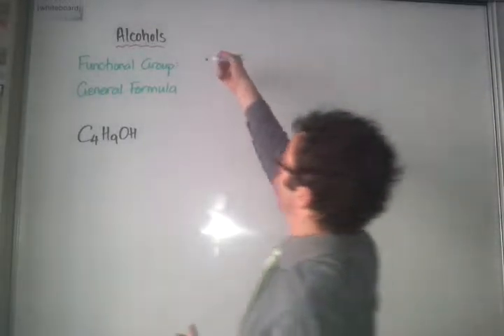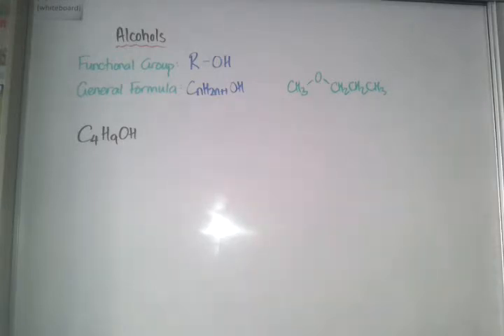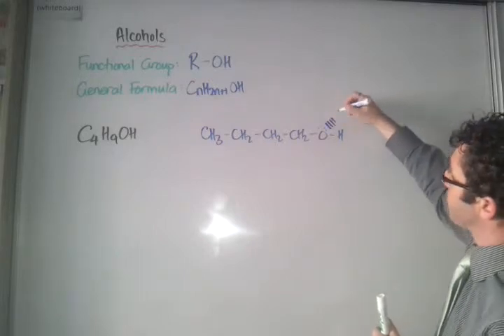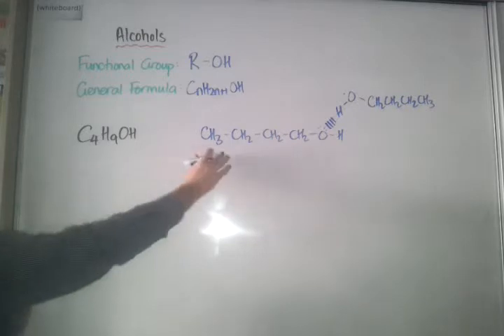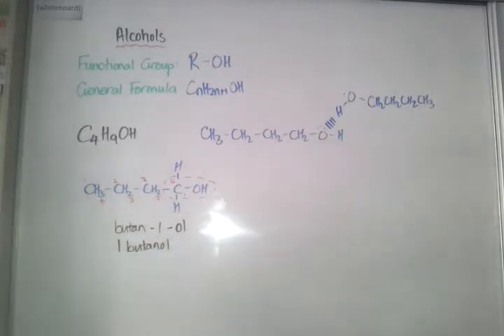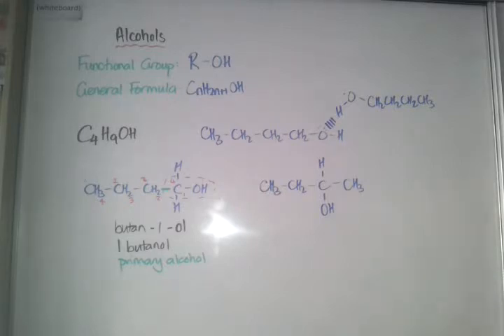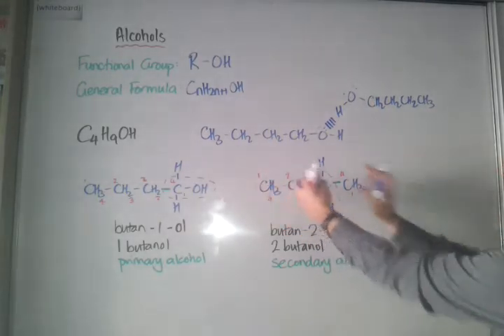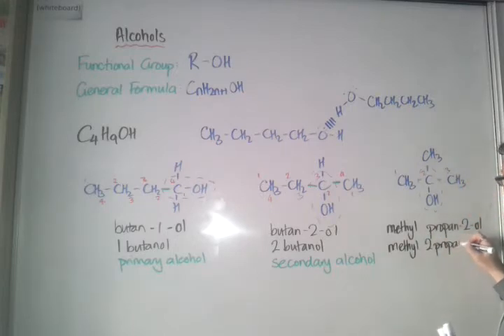Introduction to Alcohols